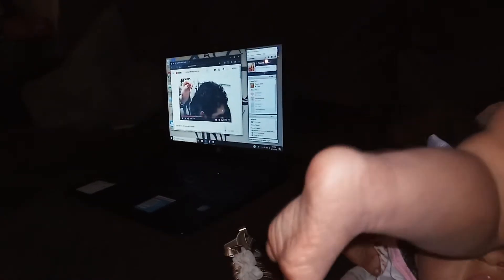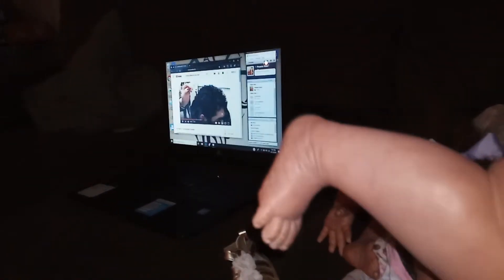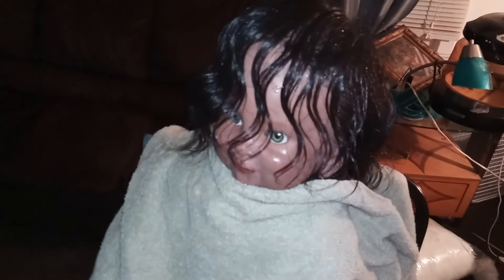Giving a reborn a haircut!!!😅😅😅 PART ONE.....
Hi guys!! I'm here today showing you what's going on in the workshop. Showing you the work process so far and showing you the beginning stages of giving a cute little fellow a haircut. wish me luck!! Don't forget to put in the comments if you like  Kenneth or  Kendrick better. 🤔🤔